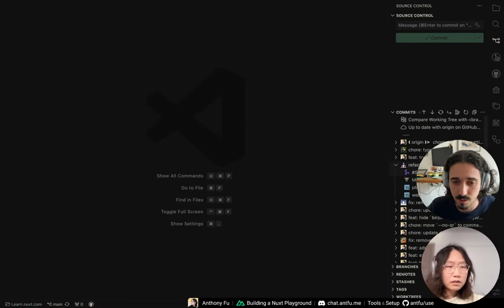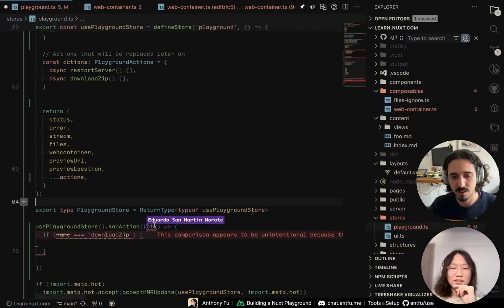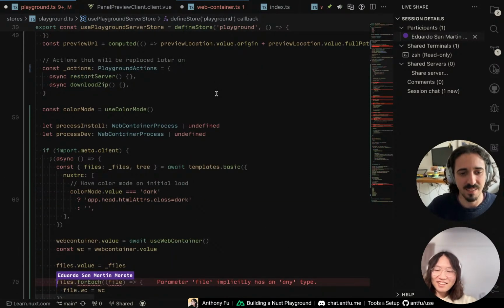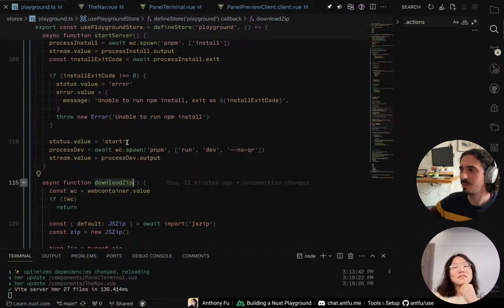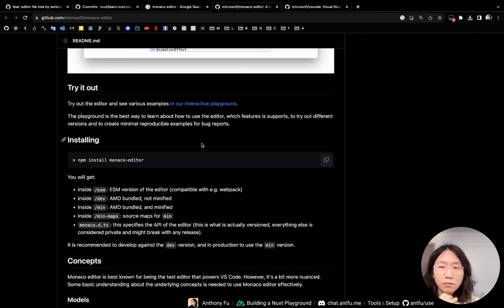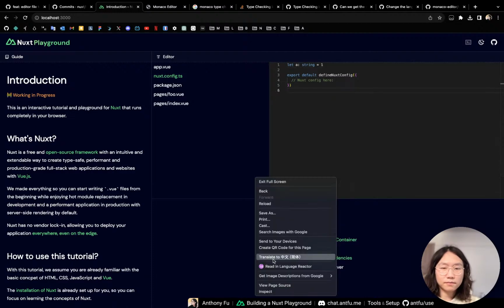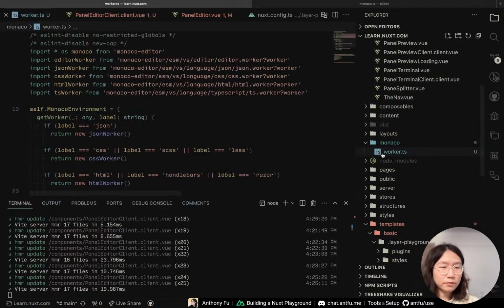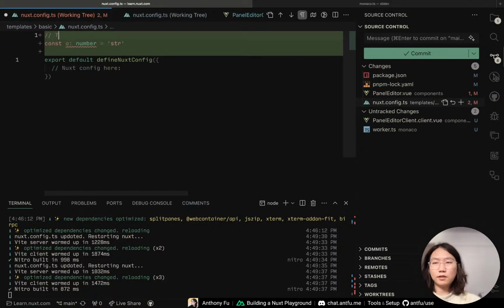Let's build Nuxt playground! Episode 6 - 🍍 Mastering Pinia with Eduardo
Today, we had a special guest coming to the stream, Eduardo the creator of Pinia! Eduardo was teaching Anthony how to write better Pinia stores!

0:00:00 Video Testing
0:01:22 Master Pinia with Eduardo
1:11:28 Changes catch up
1:25:50 Monaco Editor Setup (struggling)